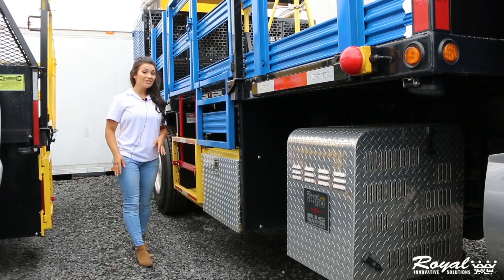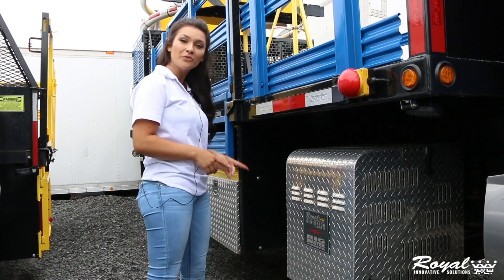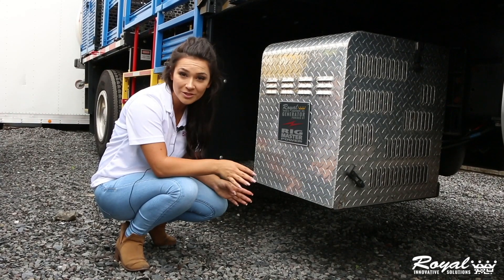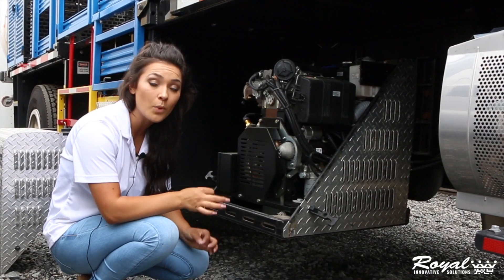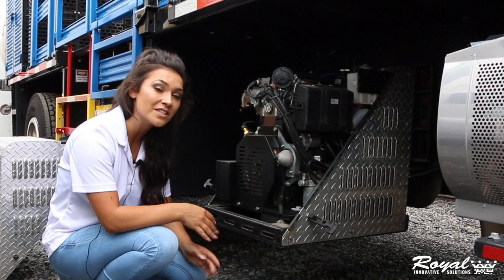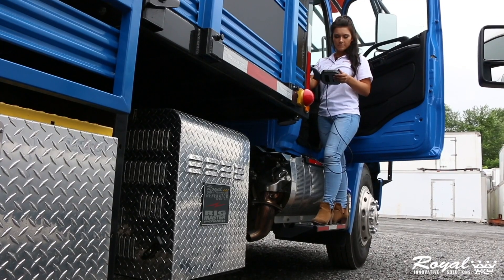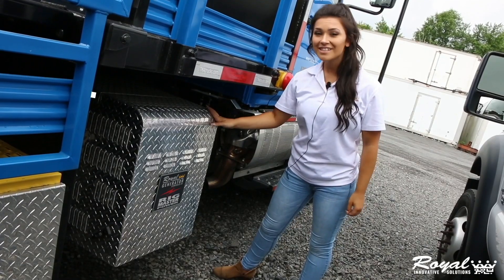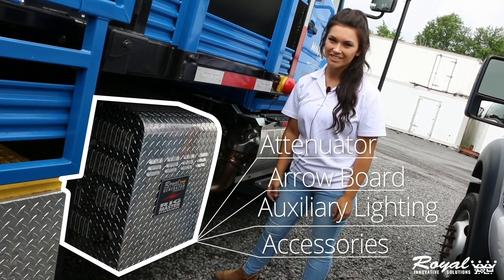Royal Innovative Solutions | Truck Mounted Generator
With Royal's smart truck mounted generator, you no longer have to idle your truck to power its lighting and other accessories. This generator will not only save you money in fuel consumption, but it will also prevent unnecessary wear and tear to your truck's DPF!